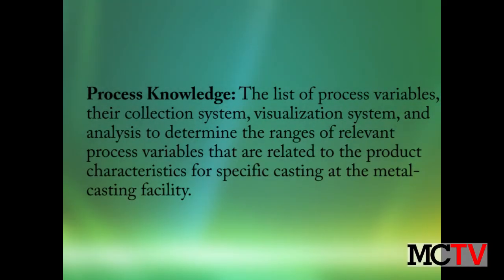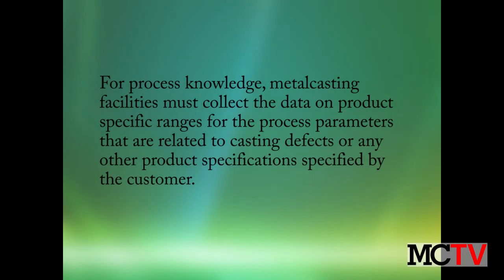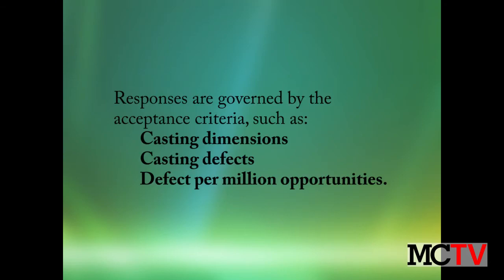Process Knowledge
Failed castings, whether occurring as internal or external scrap or rework, become a significant operating cost that could be reduced by controlling the variables critical to specific parts. Dr. Hathibelagal Roshan, Maynard Steel Casting Co., discusses how to acquire process knowledge to reduce costs in this video.